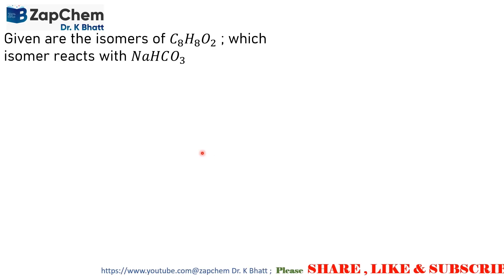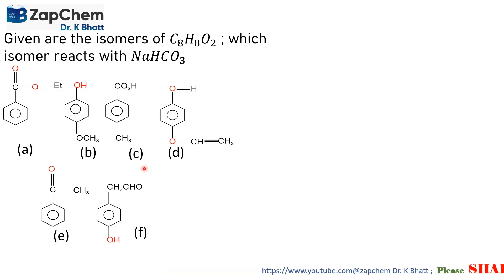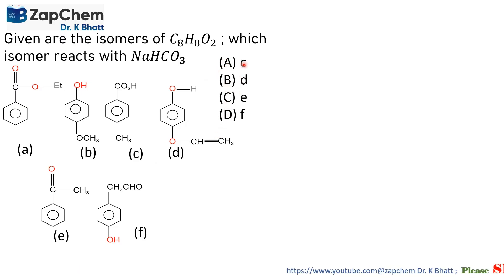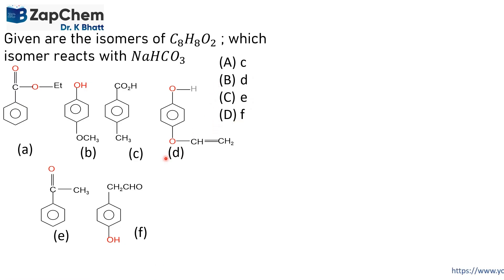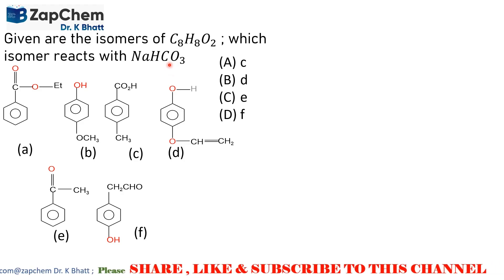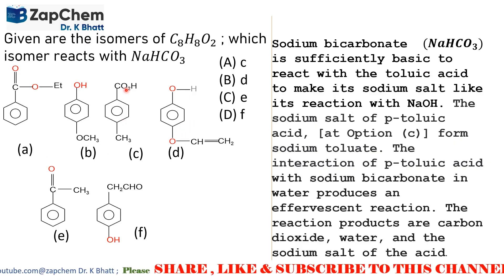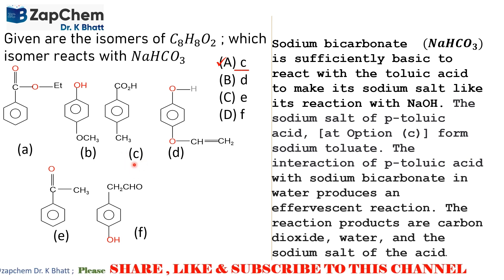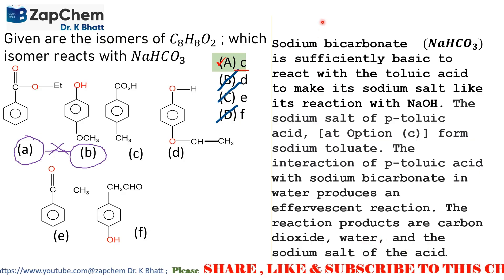CHEMISTRY viralvideo mcq organiccompounds isomers bicarbonate carboxylicacid neet jeemains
Our videos  are "Educational" in nature. They are usually designed for interested viewers and learners /students in Chemistry. These are uploaded with a view to develop a clear understanding of basic concepts of the concerned topic.
The  devoted and vast  experience of a Senior Educationist / professor in Chemistry must be of help to students . A right help to needy students is sure to build up their educational career. Dr.K.Bhatt is here to provide academic advice to learners  who need it.